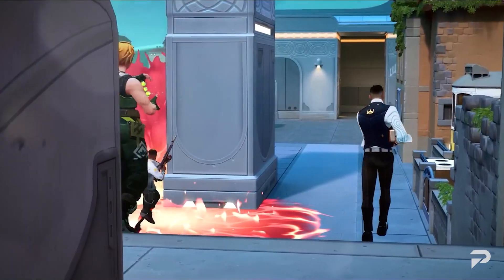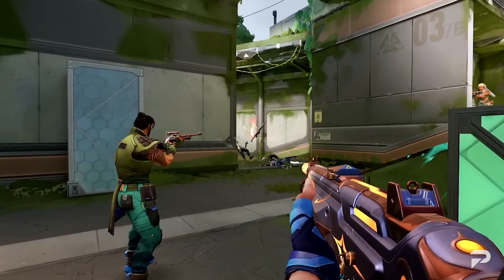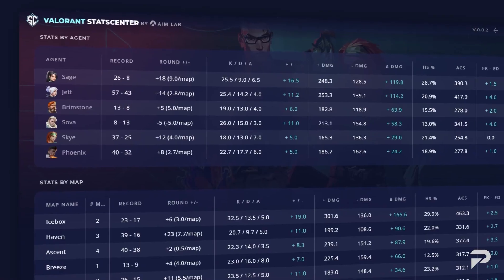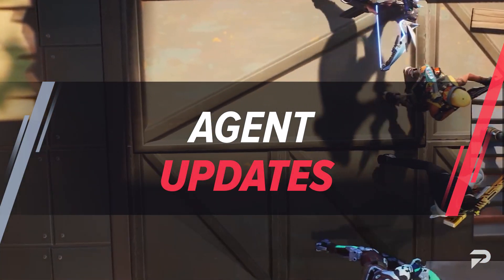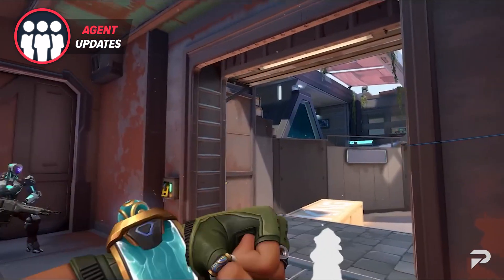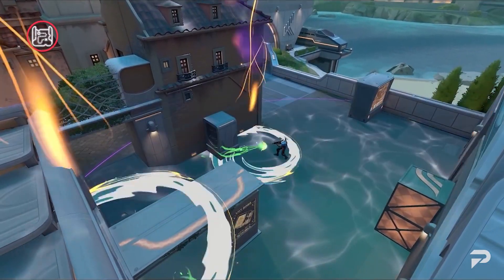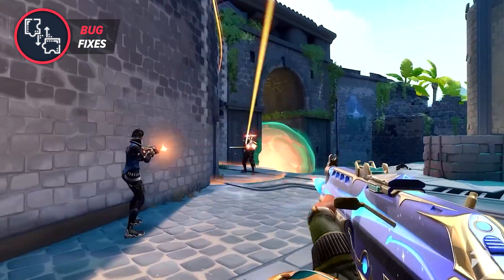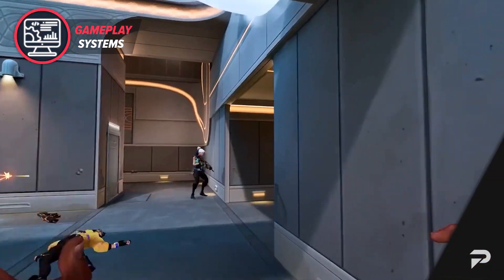NEW UPDATE: ACT 3 BEGINS! HARBOR IS LIVE + PEARL CHANGE & More! - Valorant Patch 5.08